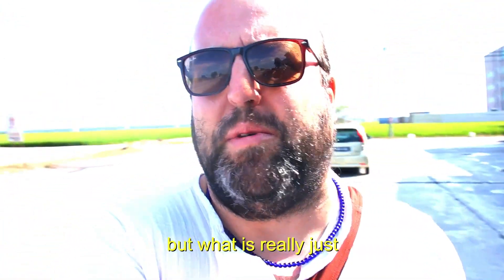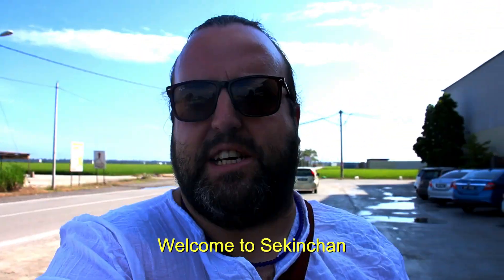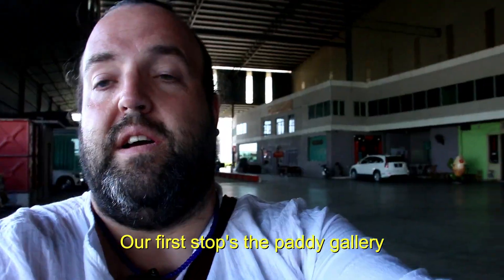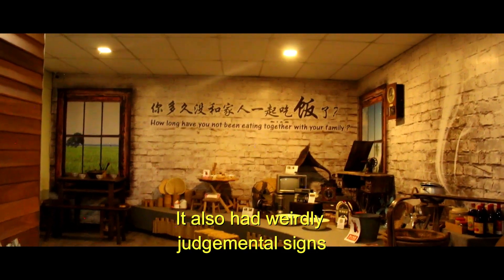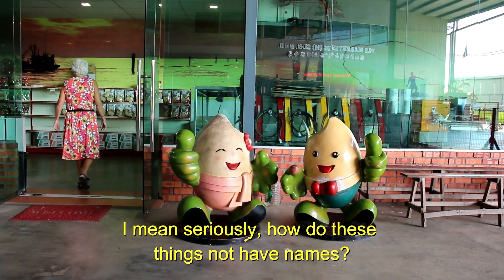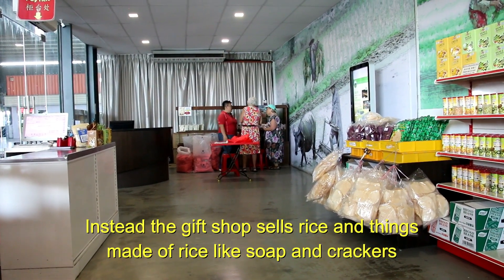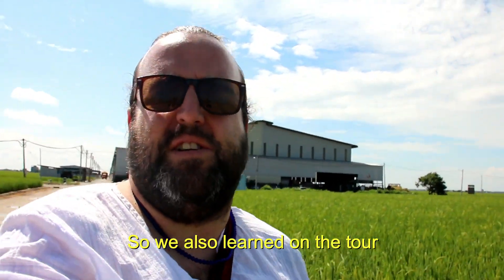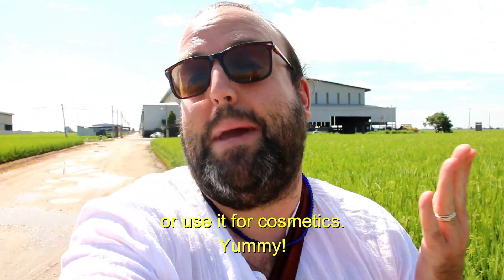Rice Paddy Gallery with Sandy and Ann: One of the Best Day Trips from KL!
Ann and my mother wanted to see a different side of Kuala Lumpur, the side that is not in the city. the rural part. So we took a day trip to Sekinchan, an apparently instagram famous place west of the city known for its rice paddies. We learned about the rice harvesting process and tried very hard to find Betta fish, which are native to Southeast Asia rice paddies. We did not find any betta fish, but we did have a whole lot of fun!